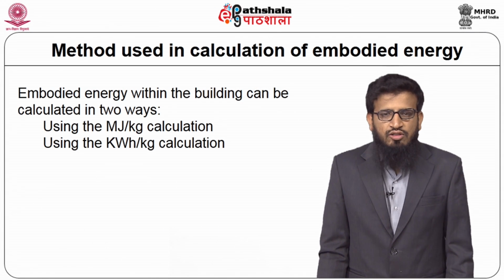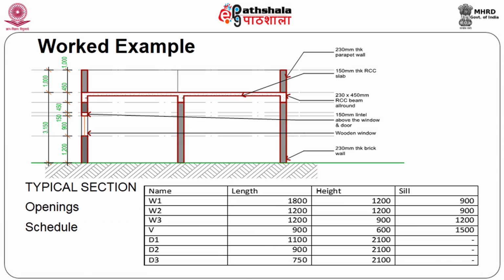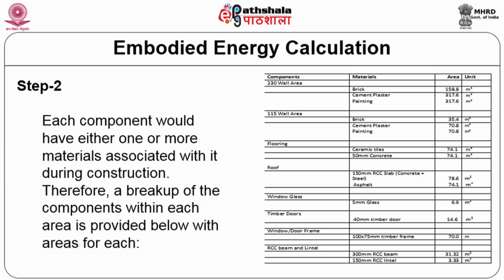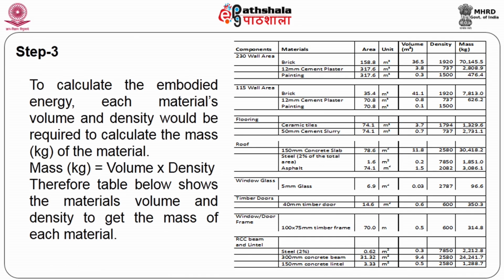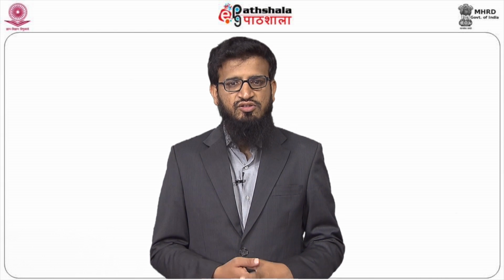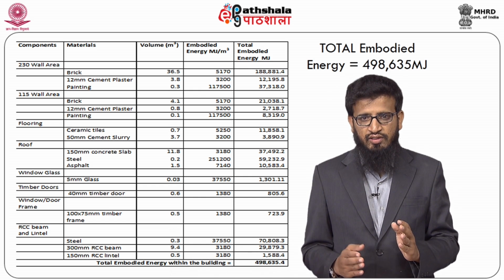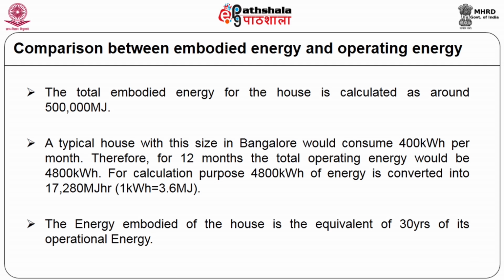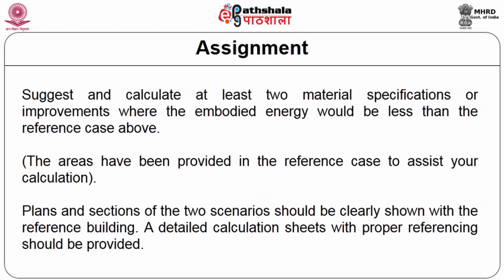Recycled and Embodied energy 2 (ARC)